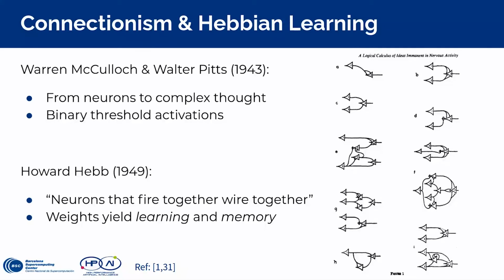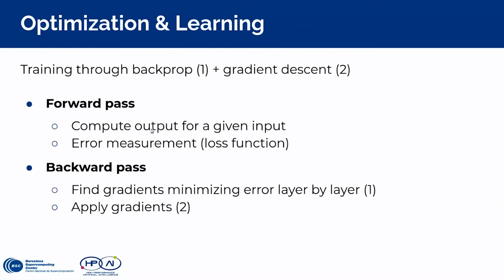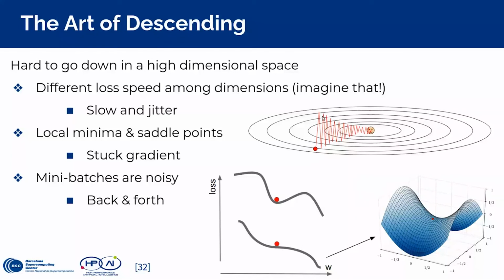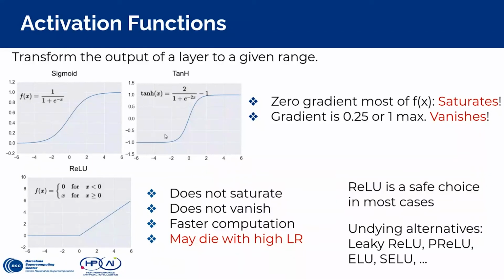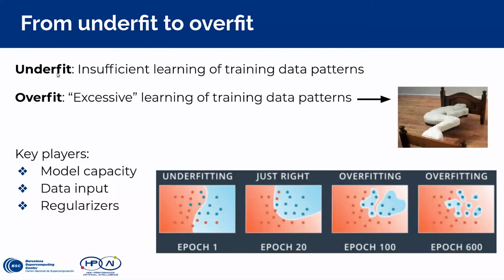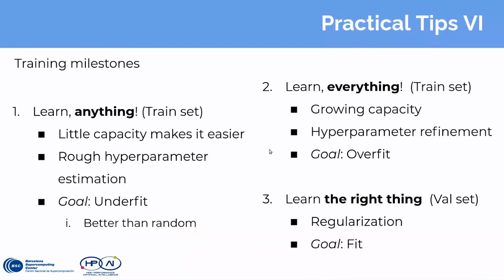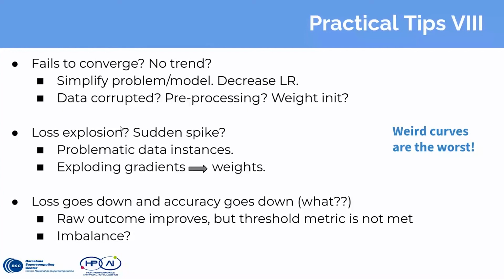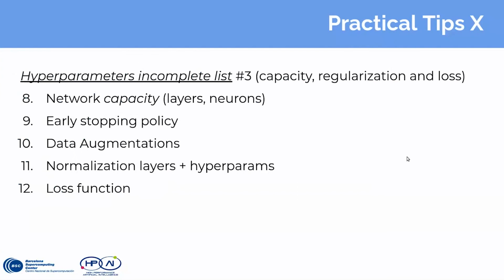Masterclass Introduction to Basic Deep Learning Concepts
El propósito de la masterclass es dar una visión general, en relativa profundidad, pero sin excesivos tecnicismos, de las técnicas de aprendizaje profundo o deep learning.
Imparte la clase: Dario García Gasulla, Investigador Postdoctoral en BSC